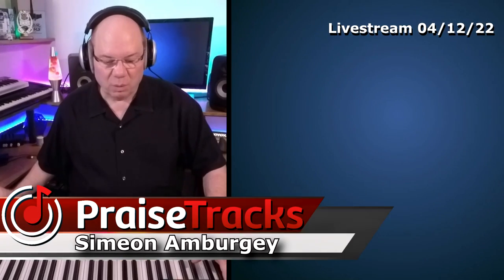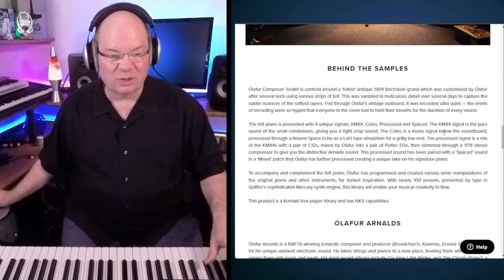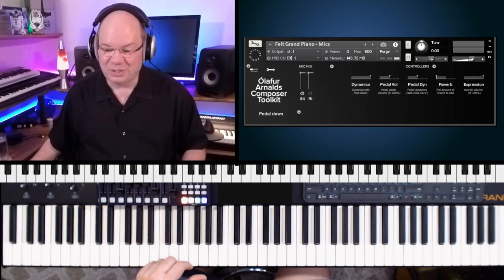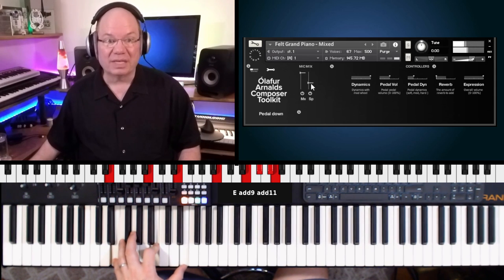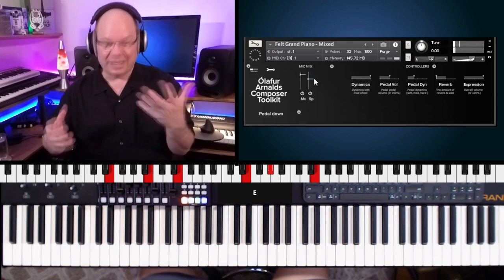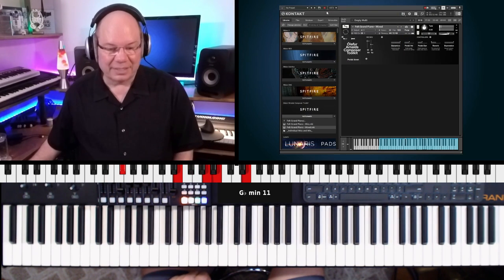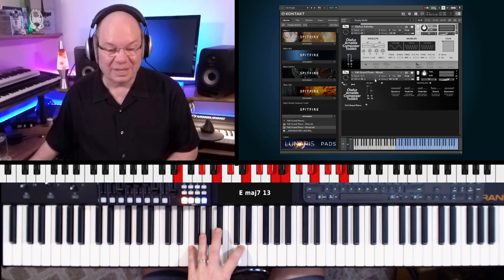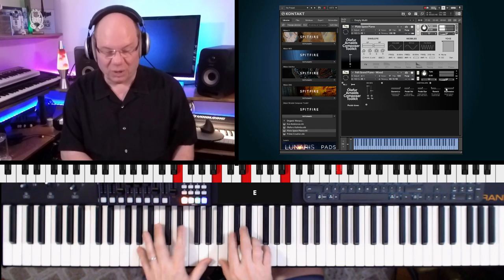Quick Look Olafur Arnalds Composers Toolkit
Olafur Arnalds is a creative artist and musician who has helped us discover the beauty of felted pianos. With the Olafur Arnalds Composer Toolkit from @spitfireaudiollp, we are presented with a variety of not only antique 1904 Bechstein grand but also additional processed piano textures and synthetic warps that will add Olafur's signature elements to your arranging pallet.
• KONTAKT PLAYER and NKS Compatible
• Felted grand piano with various mic signals
• Lo-Fi, Processed, Piano Textures
• Various Synth textures, ambiance, and loops

00:00:00 Introducing Olafur Arnalds Composer Toolkit
00:05:53 Listening To The Warps
00:06:59 Layering With The Felted Grand
00:09:01 Adding A Little Stylus RMX